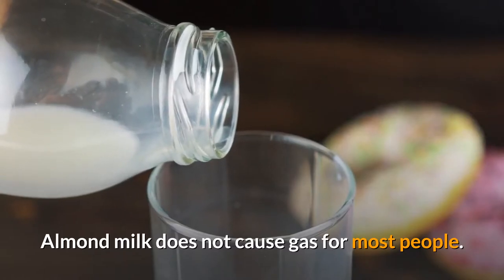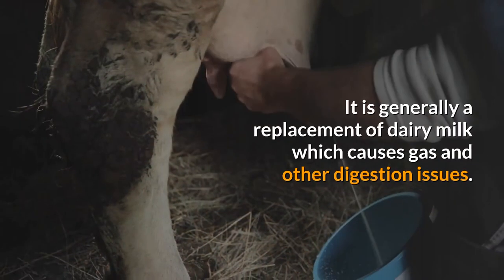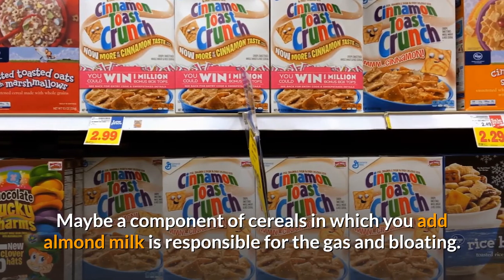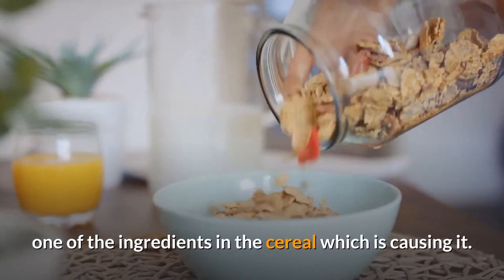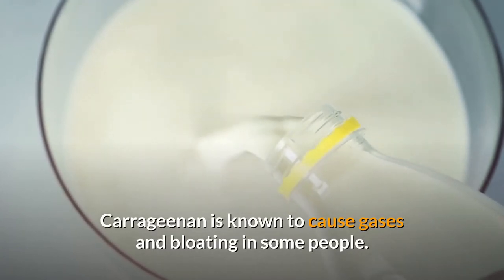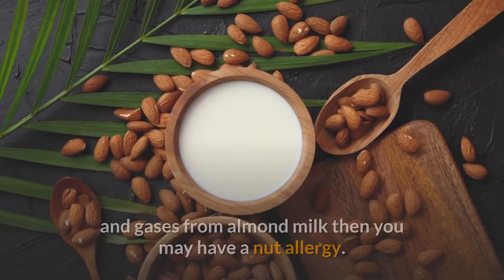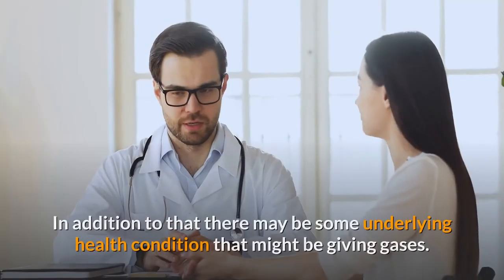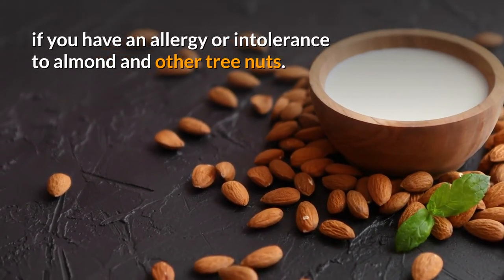Does Almond Milk Cause Gas? Can it Make You Gassy?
Almond milk does not cause gas for most people.

But, some people can experience gas, bloating and other symptoms of indigestion.

Let's take a closer look at the digestion process of almond milk and understand why it may cause gases and bloating in certain people while most people feel normal.